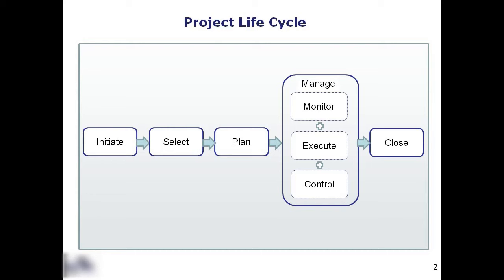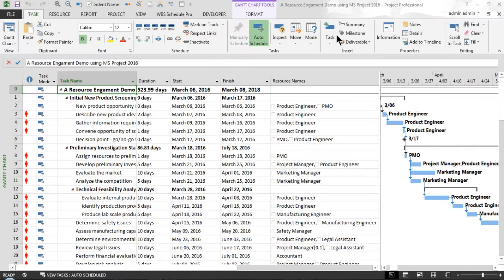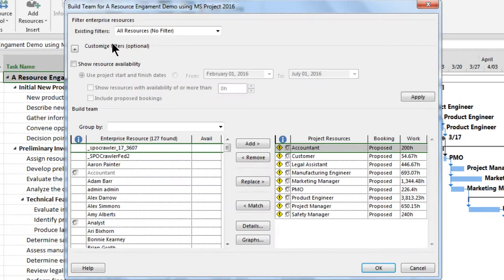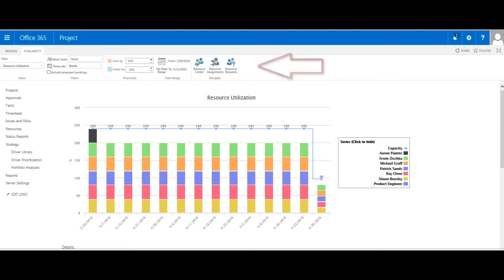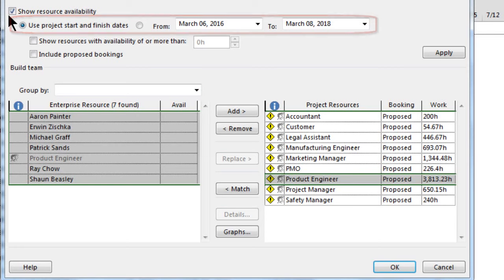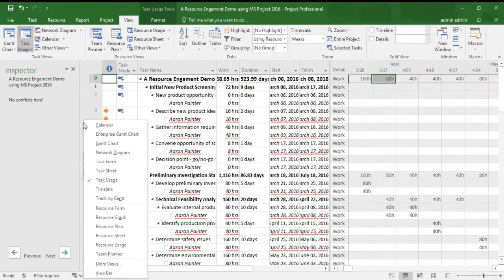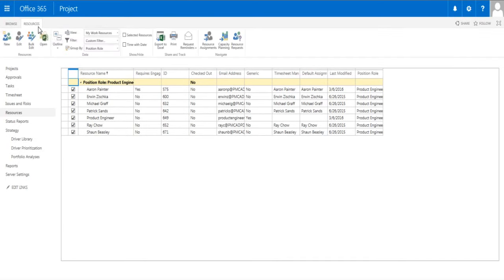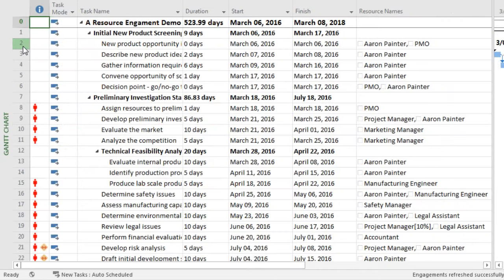Resource Management using Microsoft Project 2016 (ver. 2 of video)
A demonstration of the resource management capabilities of Microsoft Project 2016 using its latest resource engagement features.